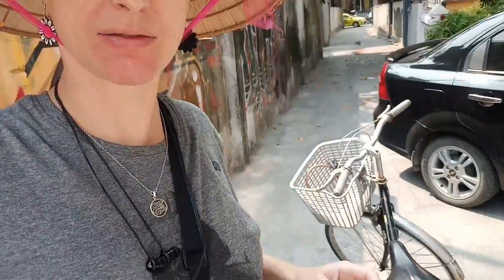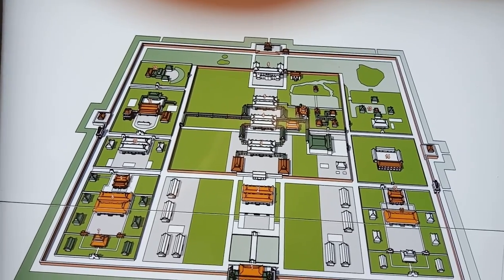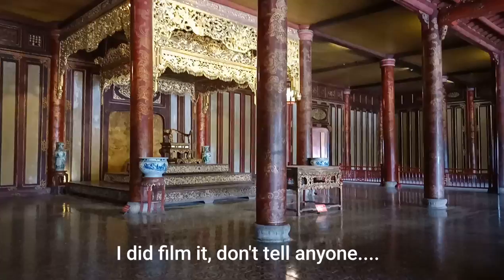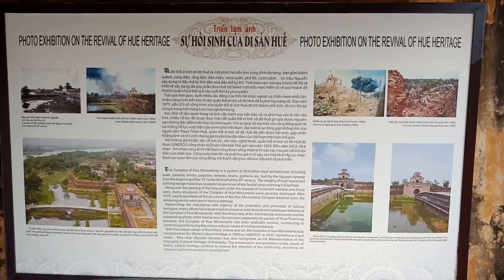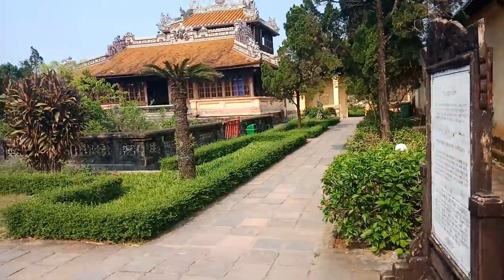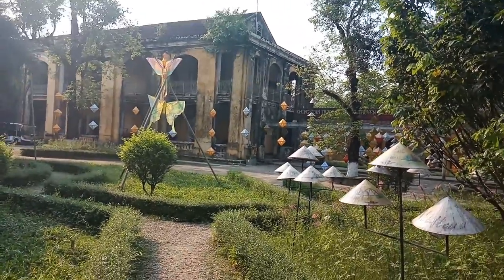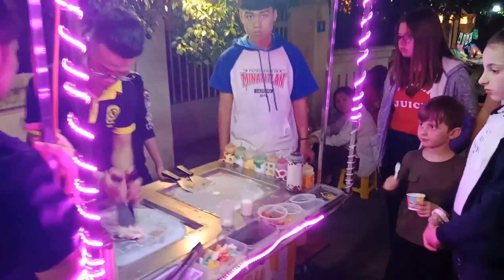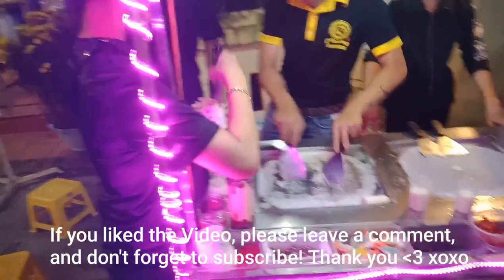V-Blog #17 (Hue, Ancient Capital City of Vietnam)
A short story about the ancient capital city of Vietnam.